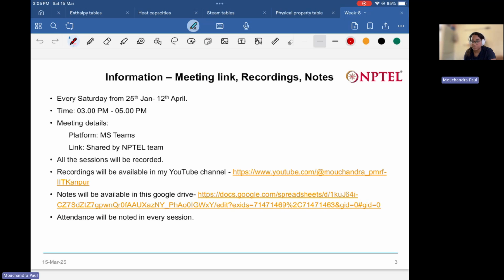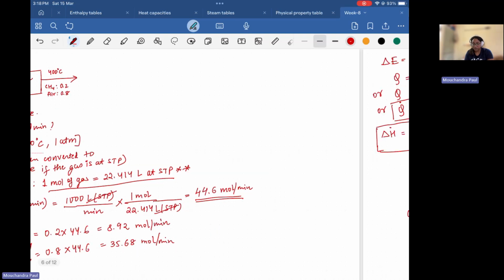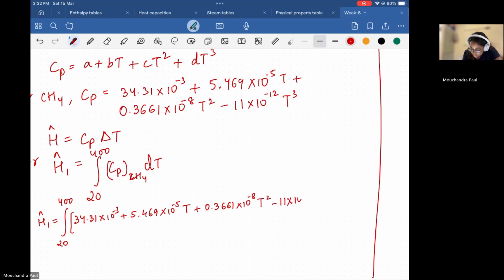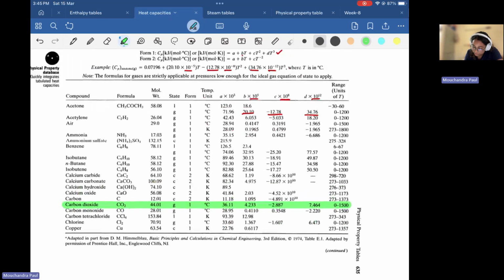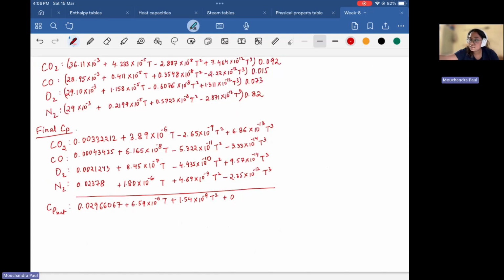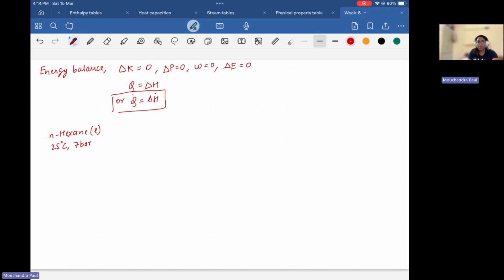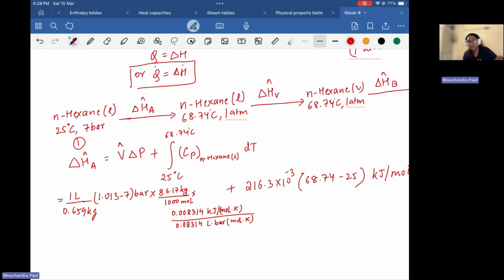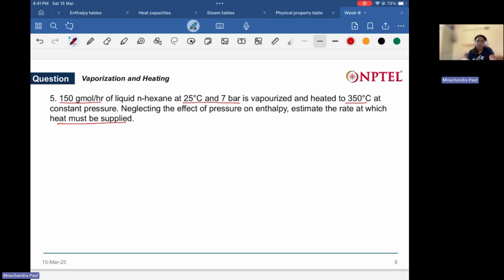Week 8 Problem-Solving Session | NPTEL: Material & Energy Balances (noc25-bt28)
In this problem-solving session from the NPTEL course on Material & Energy Balances, we explore various energy balance scenarios as mentioned below in the timestamps:​

Timestamp:
00:00 Intro
01:47  Problem 1: Energy balance on a gas preheater
36:19 Problem 2: Calculation of change in specific enthalpy using Mean heat capacity
40:19 Problem 3:  Calculation of change in specific enthalpy using heat capacity equations
1:09:18 Problem 4: Vaporization and Heating

Additional Resources:
-NPTEL Course Page: Access the full course materials and lectures for "Material & Energy Balances"